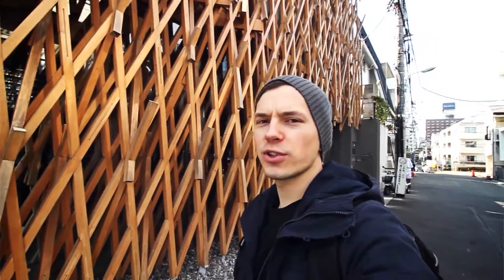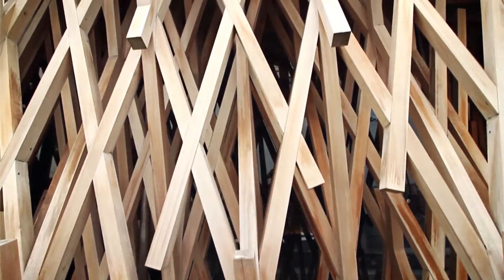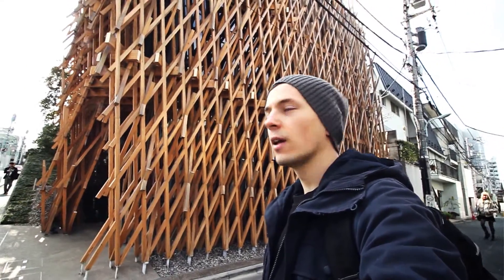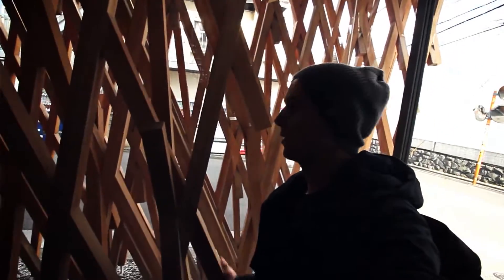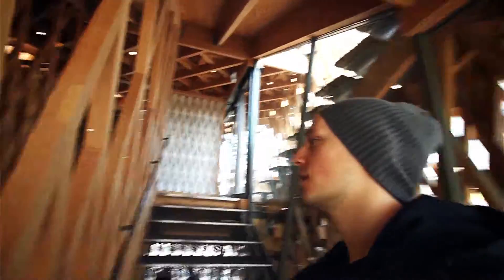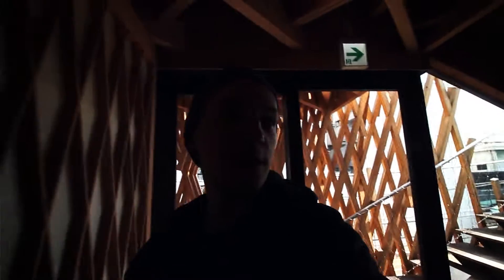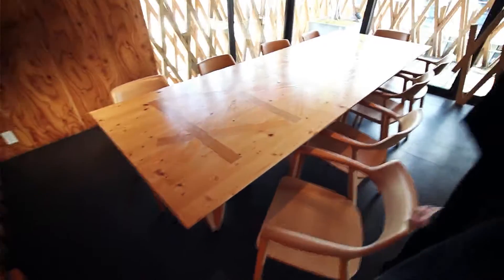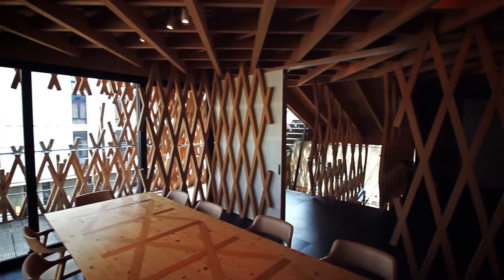Day with KENGO KUMA | Tokyo Daily Vlog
Going to traditional japanese wood building (Sunny Hills) by Kengo Kuma.

I am an architect and graphic designer. My channel is about good architecture and cool design. Focusing on the best Japanese architecture. I am looking for top quality buildings from famous architects in Tokyo and around Japan.
Thanks to Casey Neistat for the inspiration on how to make a vlog.
Architekt, Japońska, Architektura, Japonia, Tokio